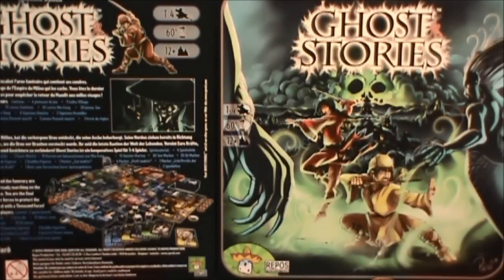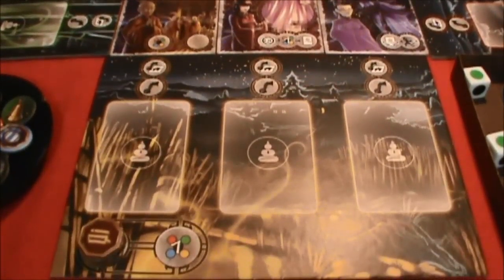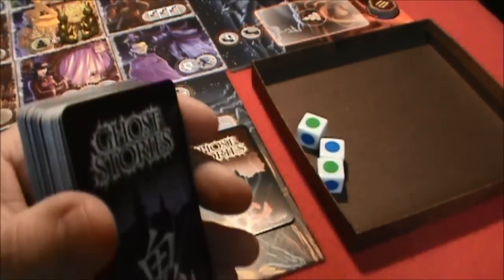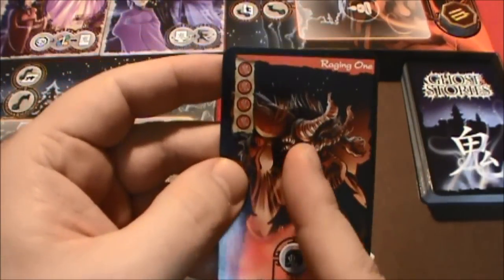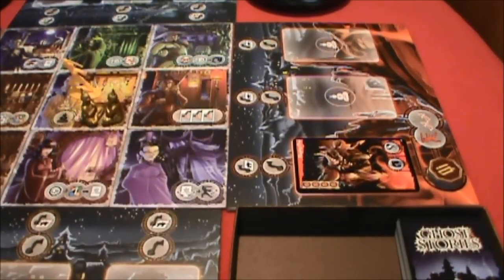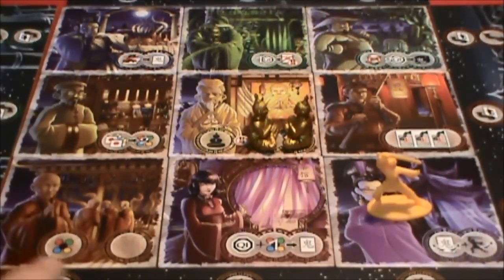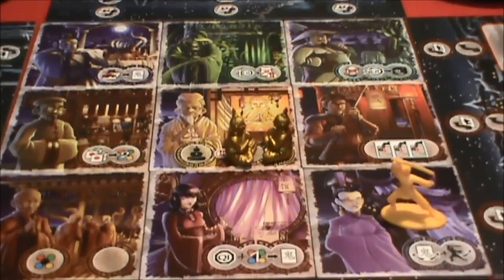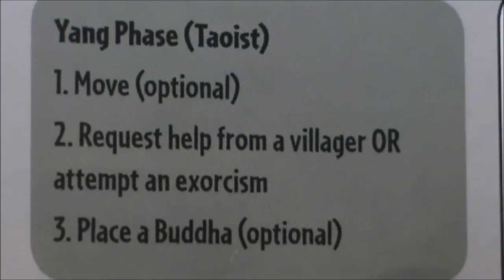Black Belt Gaming - Ghost Stories (Game 1-Turn 1)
Robert attempts to learn the game Ghost Stories by playing through his first adventure (solo - yellow priest).